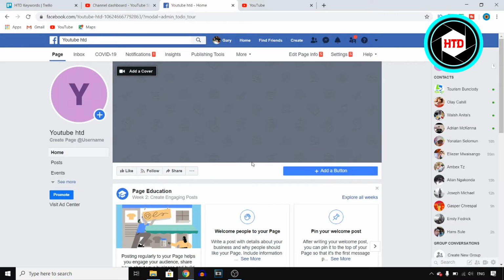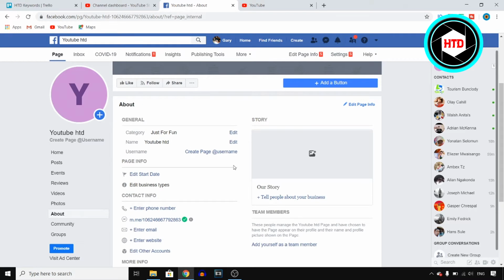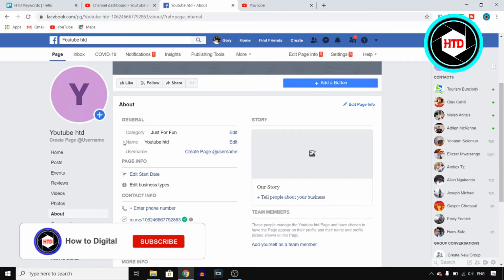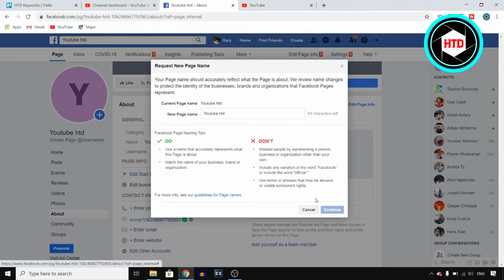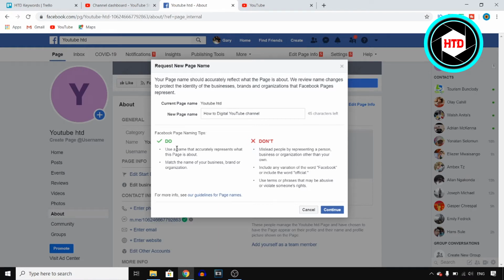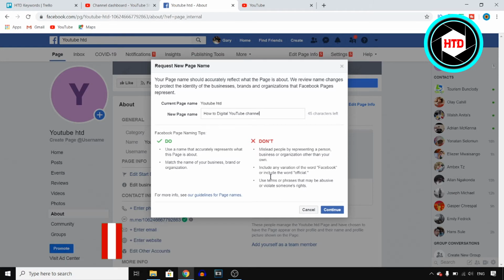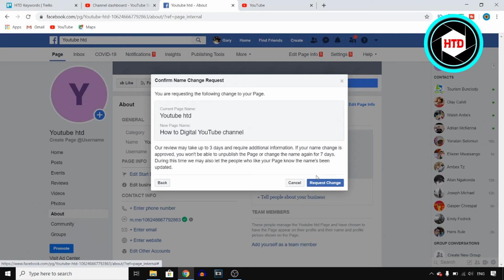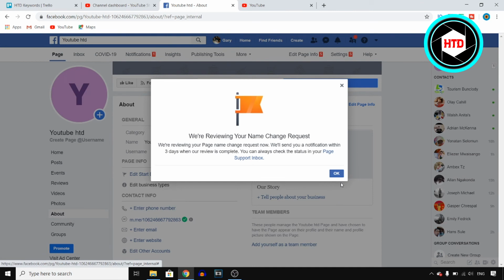How to Change Name on Facebook Page (Quick & Easy)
Learn How to Change Name on Facebook Page

In this video I show you how you can change the name on a Facebook page. If you're looking to change your Facebook page name this is a video you don't want to miss! In this Facebook tutorial I'll show you step by step how you can change your page name.